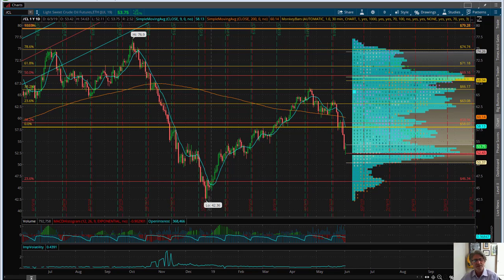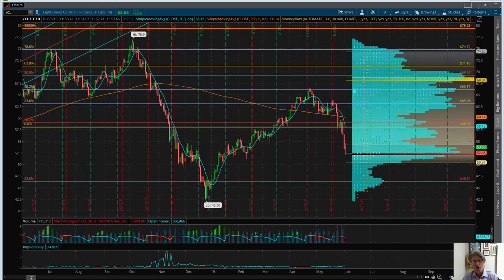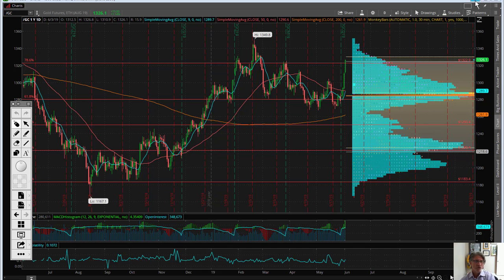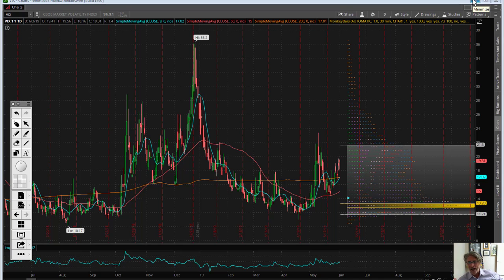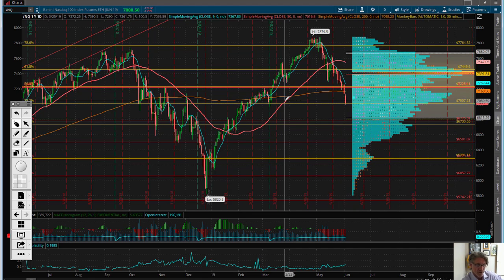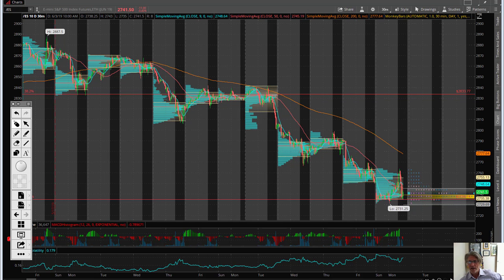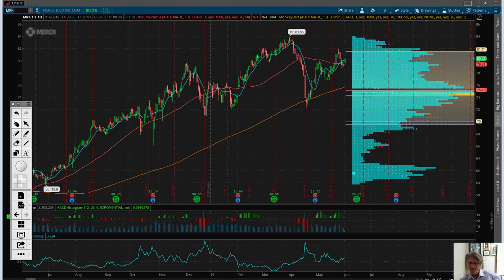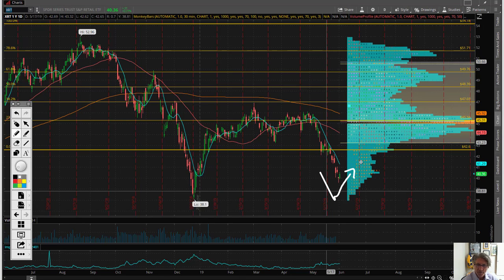Eric "The Wolfman" Wilkinson's Commentary $MRK $XRT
No representation is being made that any account will or is likely to achieve profits or losses similar to those shown. In fact, there are frequently sharp differences between hypothetical performance results and the actual results subsequently achieved by any particular trading program. Hypothetical trading does not involve financial risk, and no hypothetical trading record can completely account for the impact of financial risk in actual trading. Any statements about profits or income, expressed or implied, does not represent a guarantee. Your actual trading may result in losses as no trading system is guaranteed. You accept full responsibilities for your actions, trades, profit or loss, and agree to hold protraderstrategies.com, the site legal owners and any authorized distributors of this information harmless in any and all ways. The use of our products constitutes acceptance of our user agreement.